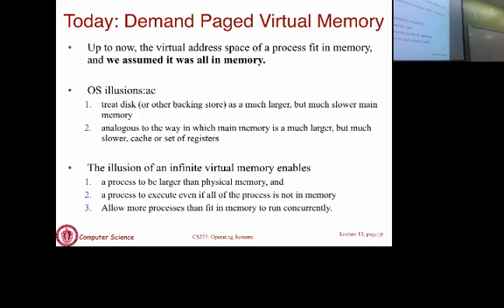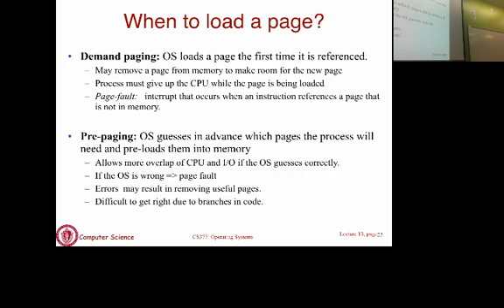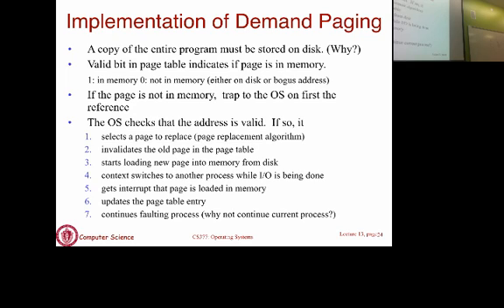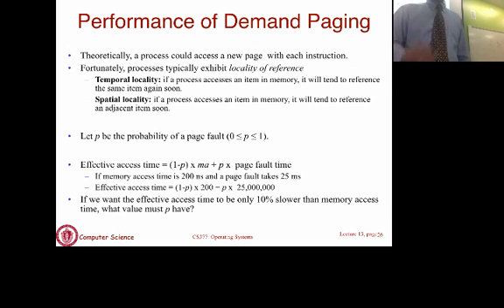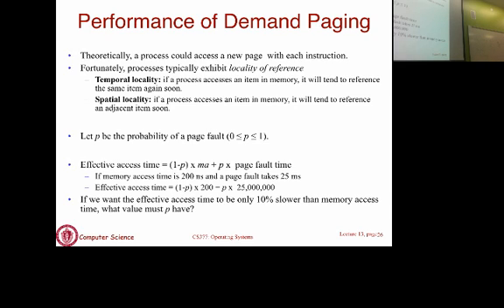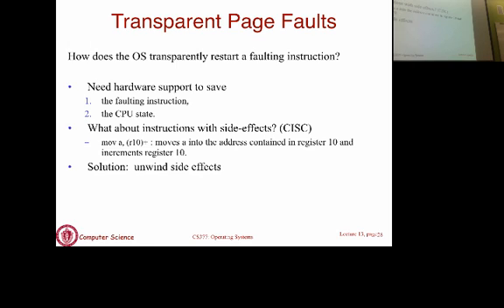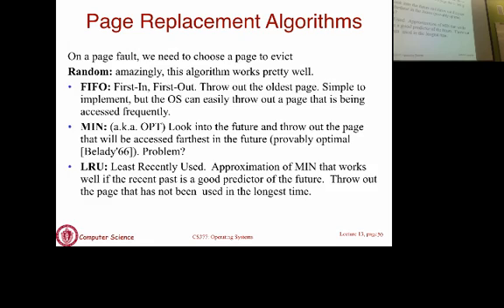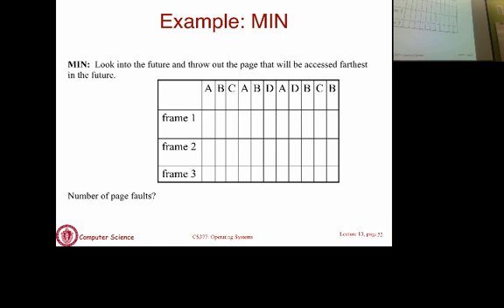CS377 Fall 2014 Lec16